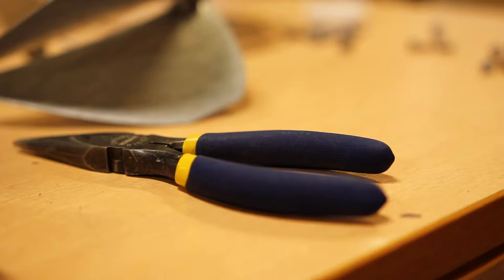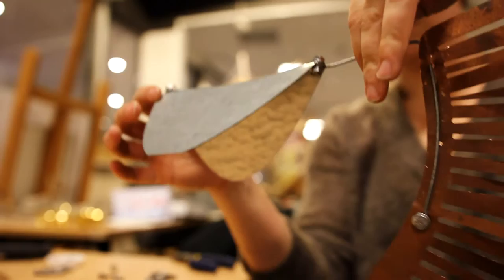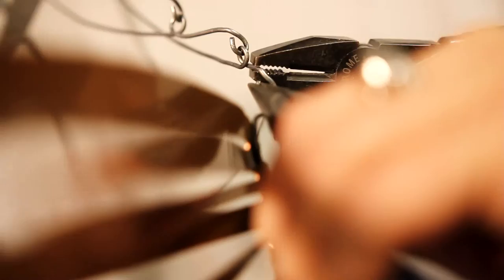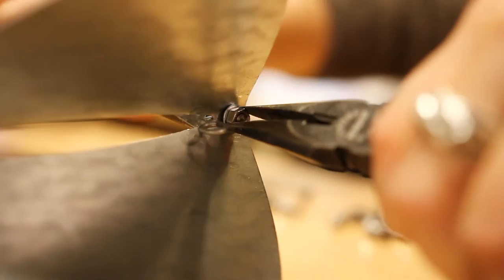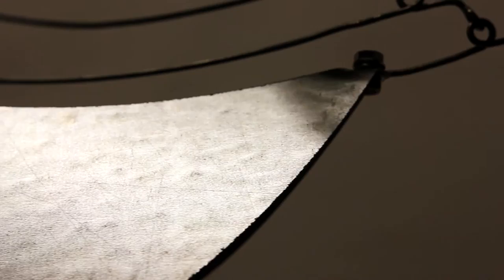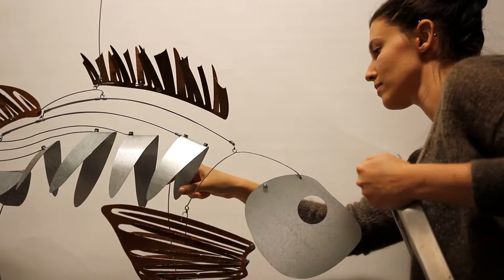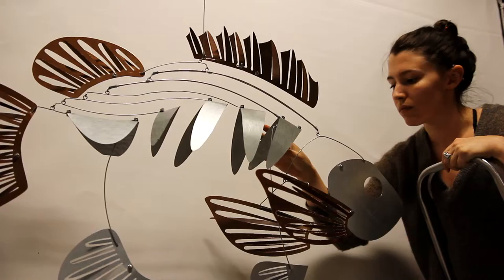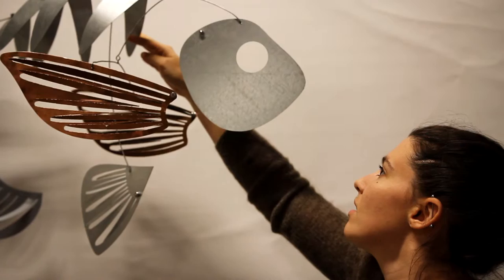Short Film: Huge Moving Fish Sculpture II Wire in the City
This is a gorgous film created by a very talented friend of mine. This vid goes behind the scenes and into the development of my largest metal sculpture yet.

A short film dedicated to my largest mobile yet, an orange deer.

Artist: Barrett Sauter
Video: Erik Nordén